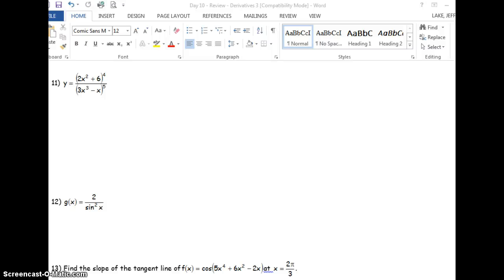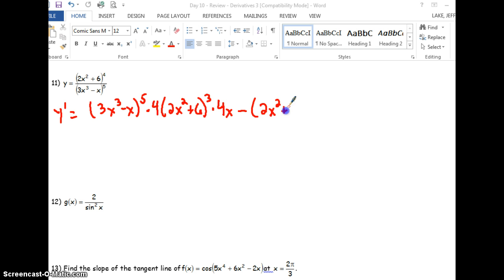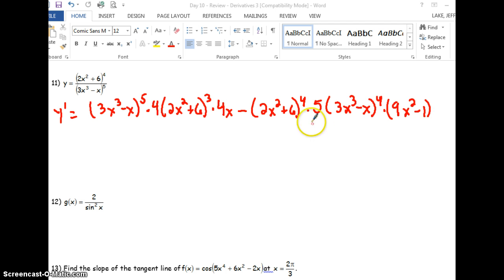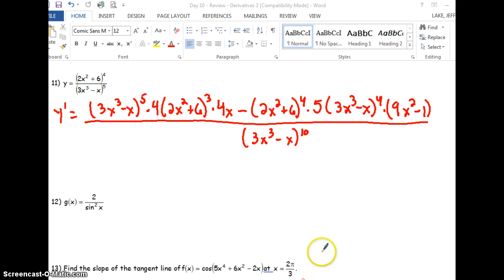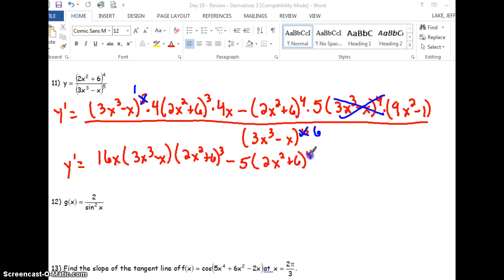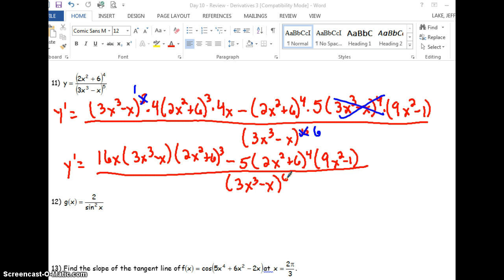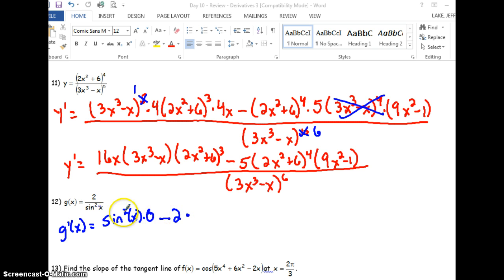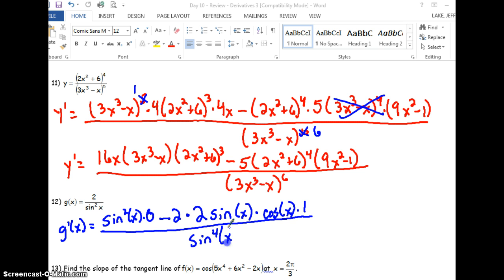Unit 3 Derivative review 3 # 11-12